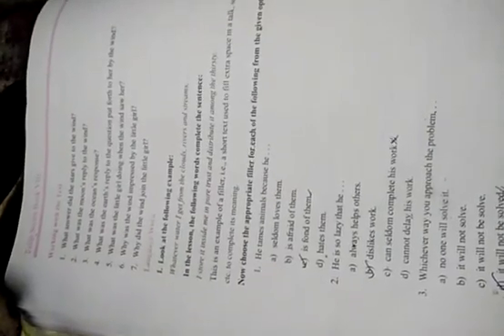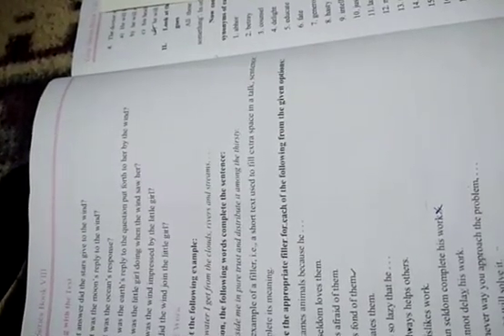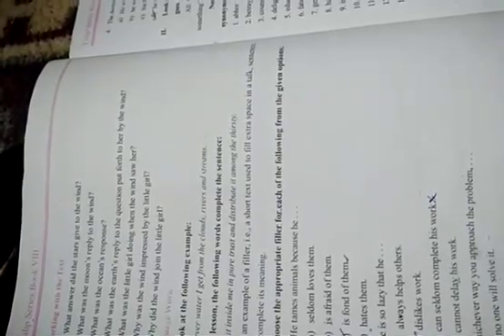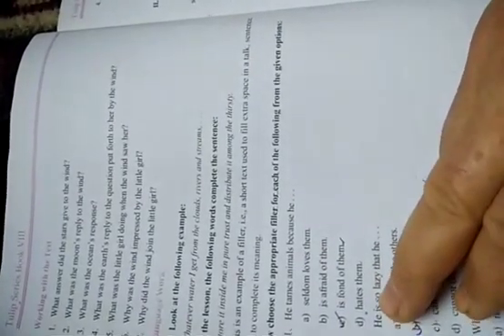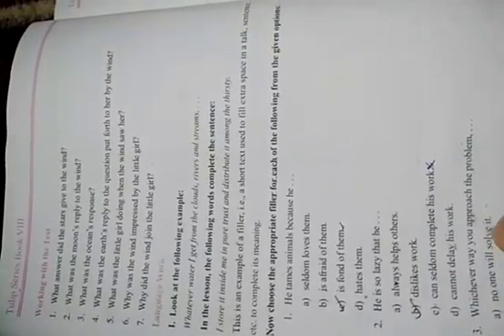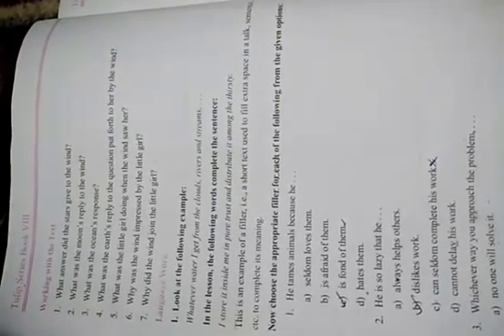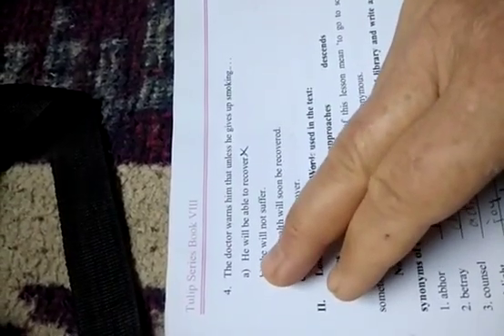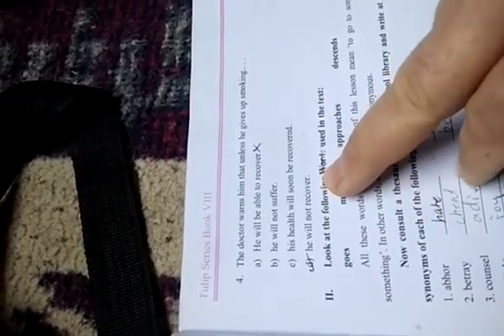Language work of Life p no 12_13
Video from MOHAMMAD FARID